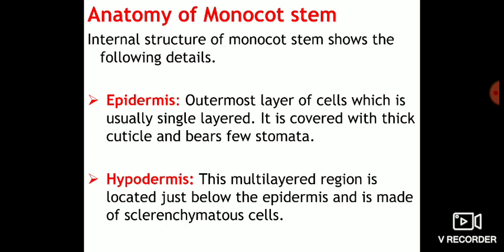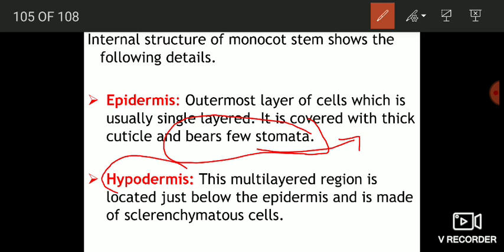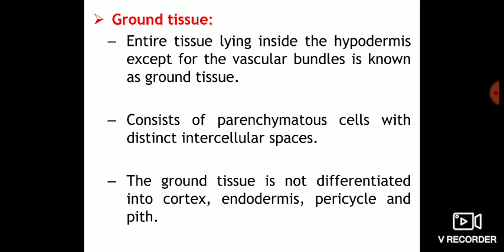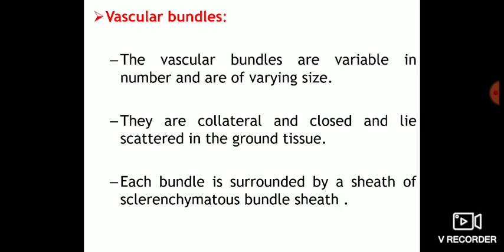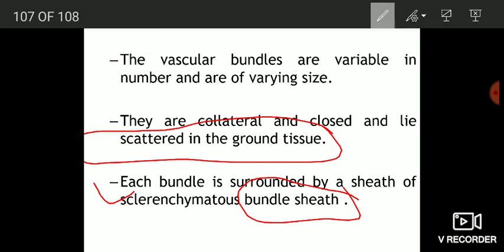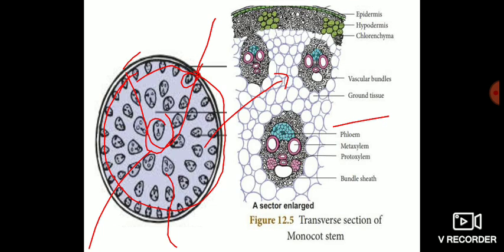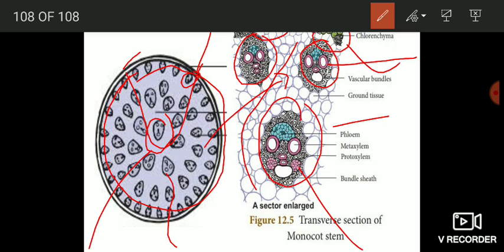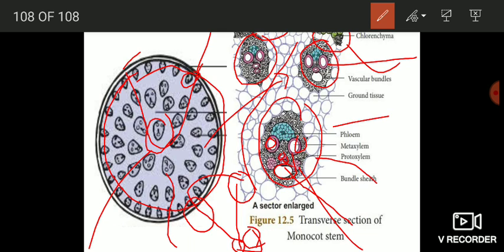Anatomy of monocot stem(class 11th)